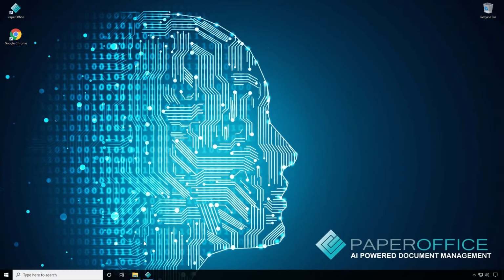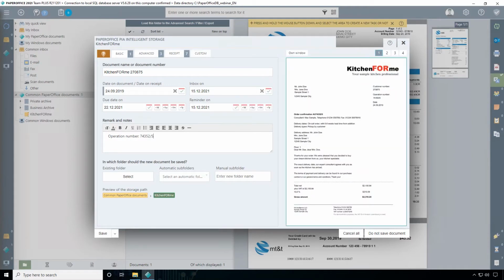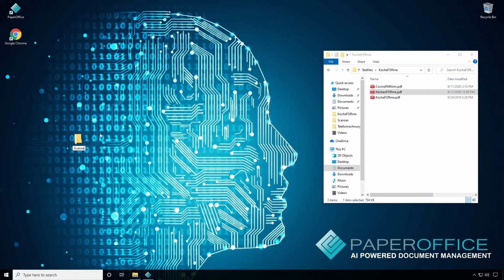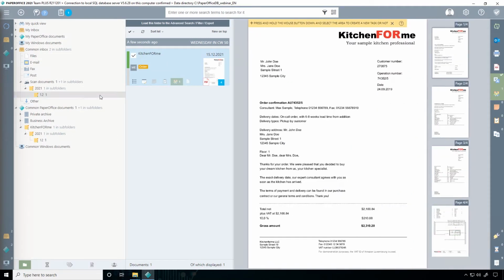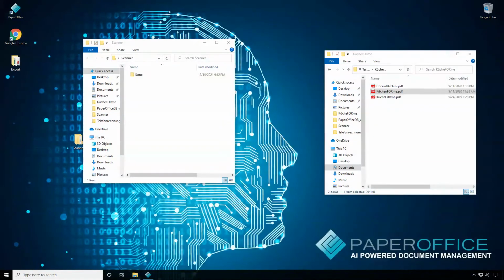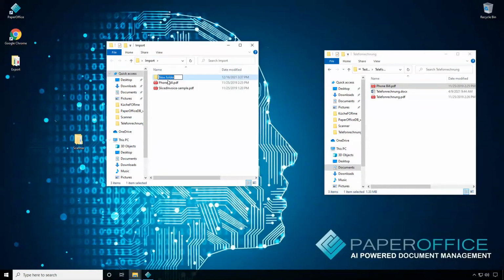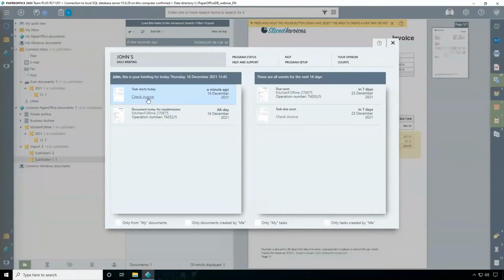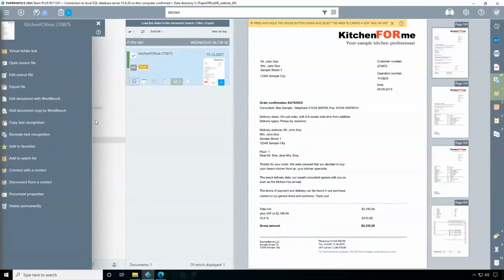Webinar from December 16 2021 subject of PaperOffice Expert Knowledge Part 1 // Document Management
In the current webinar, the following topics and functions from the PaperOffice DMS area are explained:
- Import of documents via drag & drop / Manual storage 02:05
- Import of documents via drag & drop / PIA (AI) 03:30
- PIA storage dialog 03:55
- Setup of folder monitoring / optimized for bulk import
- Setting up the folder monitoring / With PIA - Together with a storage mask 21:20
- Search functions with PaperOffice DMS 25:46
- Filter functions in PaperOffice DMS 26:40
- Document export with Excel file / document information and keywording information 29:08

Your questions will then be answered.

Visit our webinars!
PaperOffice DMS is the specialist for questions about automation in your business.

Thanks to the world's best PaperOffice OCR text recognition, live keyword search and SQL-based revision-proof data storage, you are guaranteed to find every document, even according to its content, in seconds and with ease.

PaperOffice allows documents to be recorded in a wide variety of ways. Existing electronic files are integrated into PaperOffice via drag & drop from the file system, by mass importing individual files or by importing the Windows folder structure.
The powerful and extensive workflow module PaperOffice Control enables the assignment and processing of complex processes, controls document information and tasks efficiently through the company.

Both simple and complex multi-level workflows with branches can be defined. In addition to the simple approval workflows, extensive checking and approval processes can also be implemented, such as an invoice approval by defining multi-level work processes with branches through red-green queries, like a traffic light.

In addition, digital releases can be requested and further actions can be carried out. So the process overview is always kept in mind.
Benefit from our experience and trust in the PaperOffice document management system: digitization of paper documents, audit-proof e-mail archiving, additional advanced search and document management - everything is integrated in PaperOffice and thus enables the perfect conversion to a paperless office.